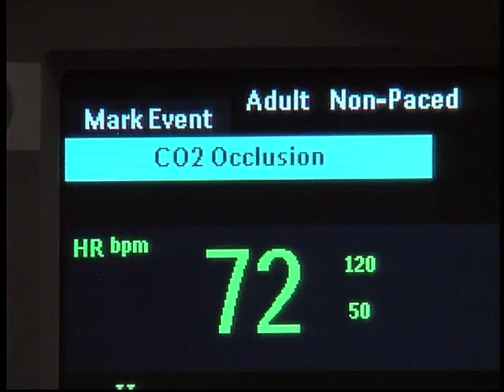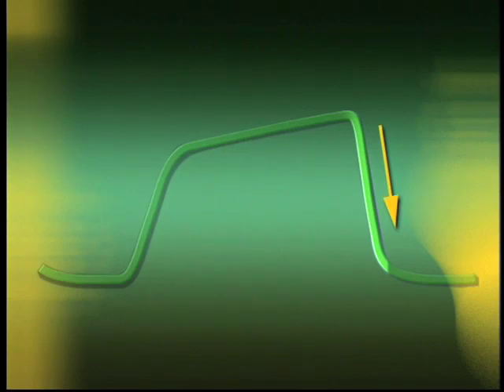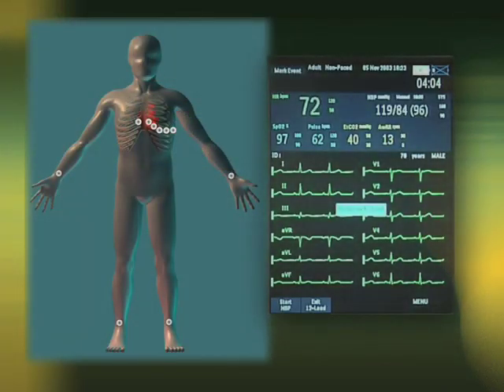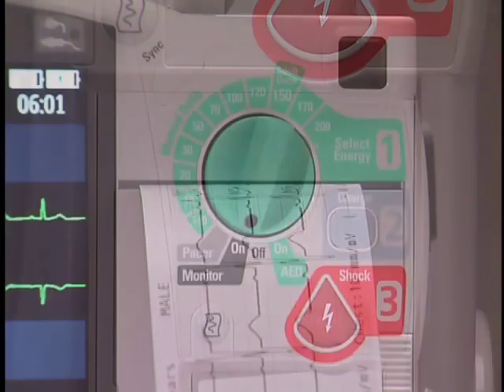Monitoring using the HeartStart MRx monitor/defibrillator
Learn how to use the basic ECG and arrhythmia monitoring functions of the HeartStart MRx monitor/defibrillator.